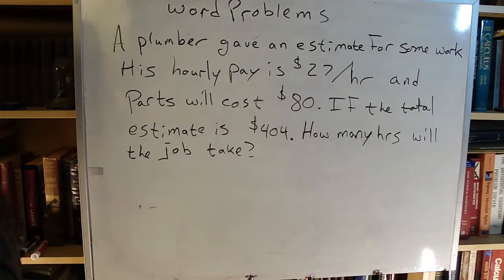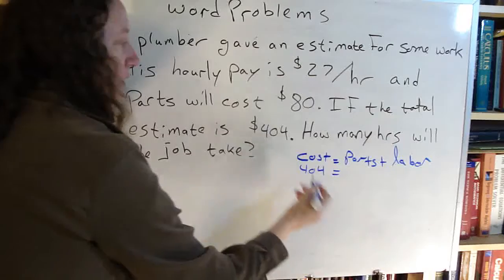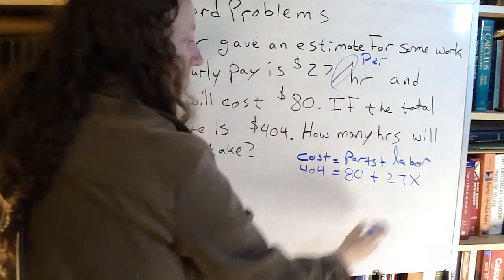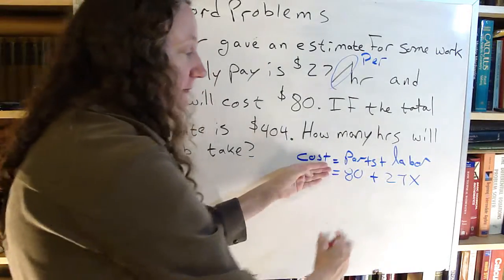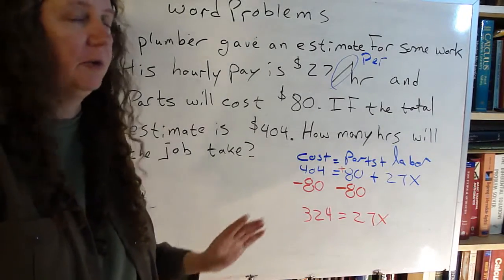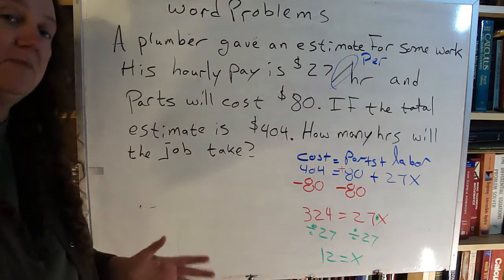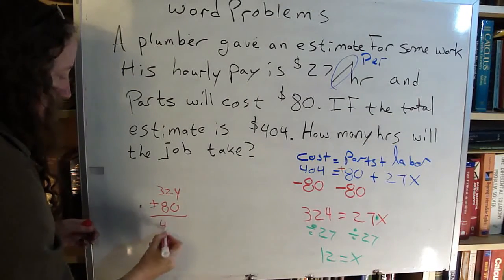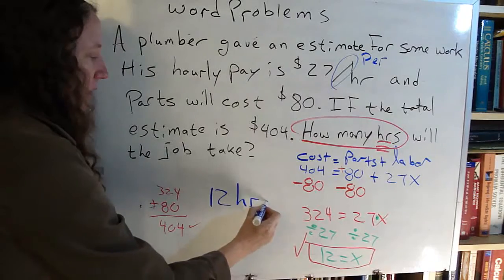Math Literacy 093 Word Problems B